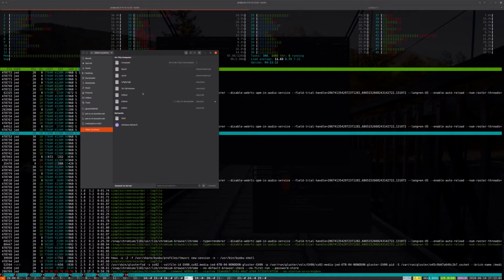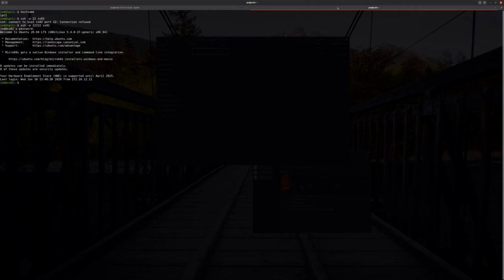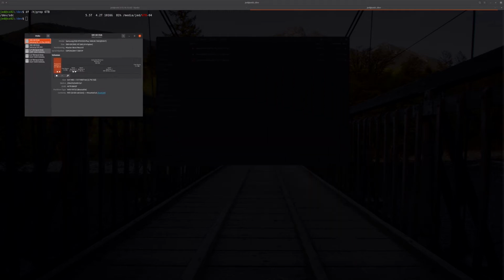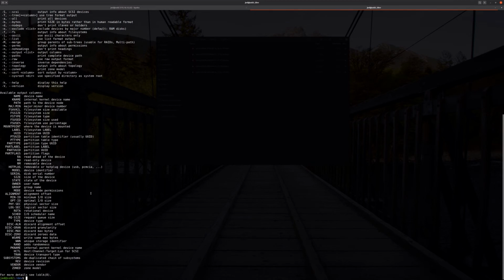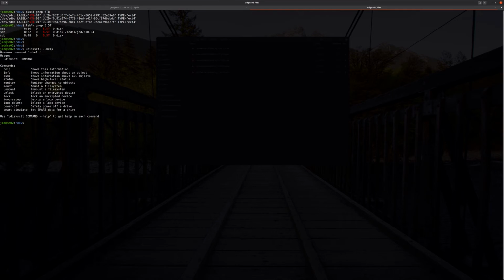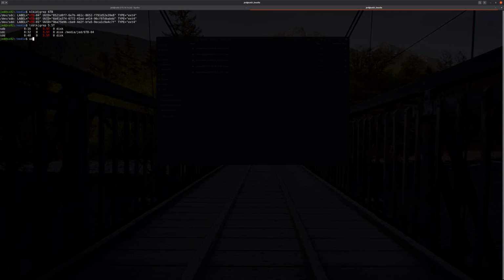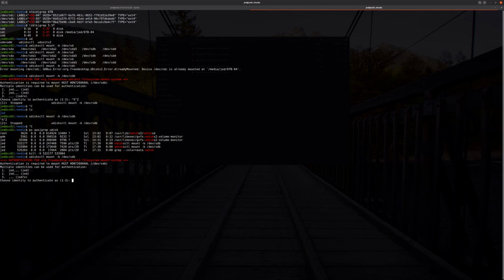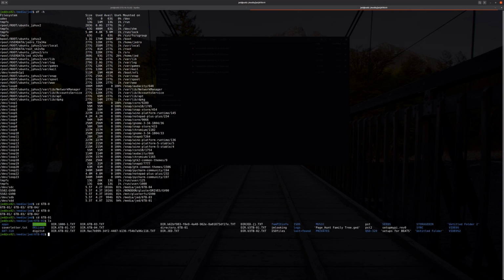How to mount drives that are not auto-mounted at boot on a remote Linux/UNIX system via SSH!!!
By using SSH to connect to a remote system, you can use common UNIX/Linux tools on your device to mount drives that do not connect upon reboot.

Leave new ideas of future videos or topics you want me to explore in the comments below.